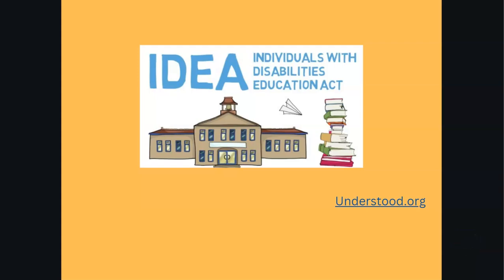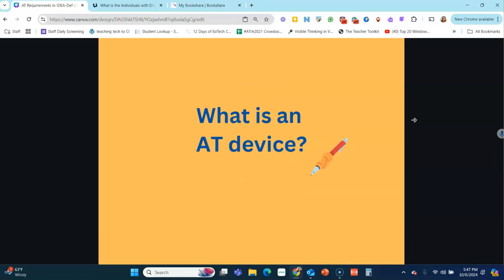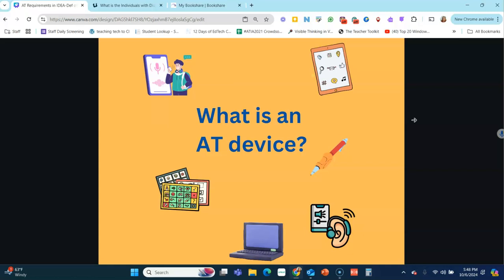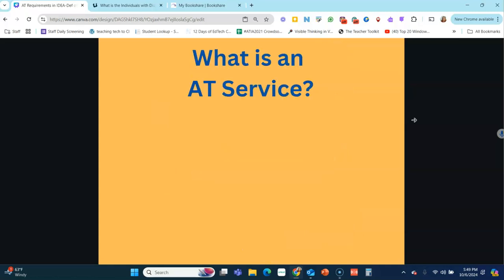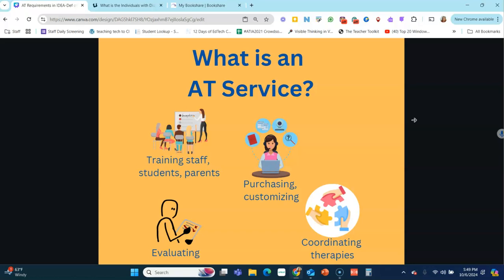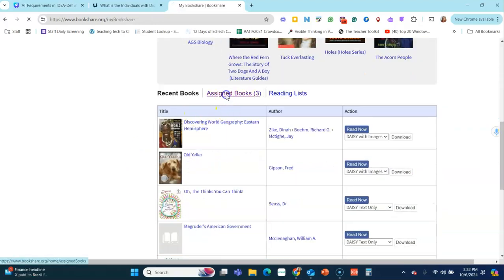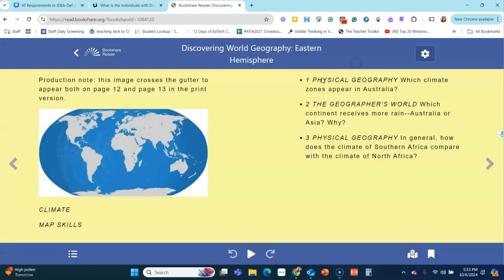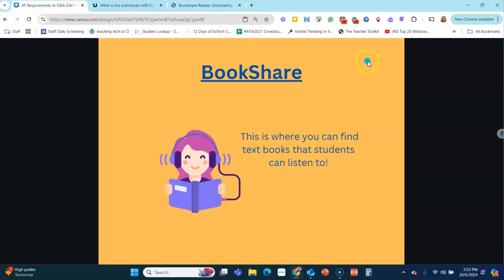IDEA's Definition of Assistive Technology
IDEA has requirements for schools to provide A.T. devices and services.   IDEAS's definition of Assistive Technology (AT) includes AT Devices and Services.